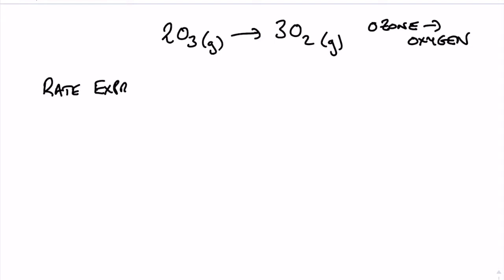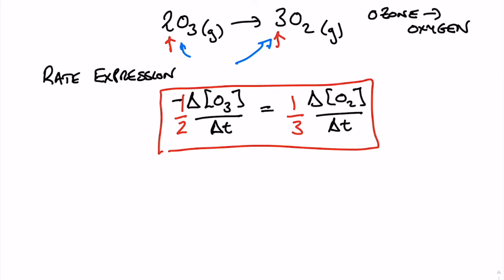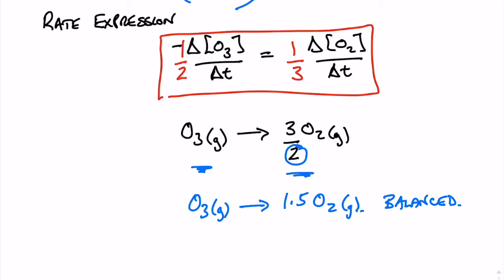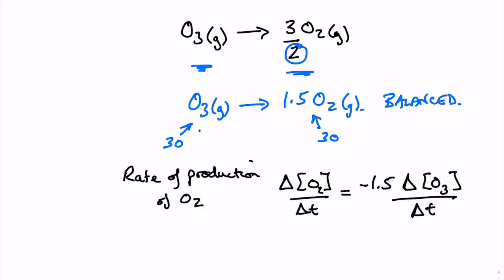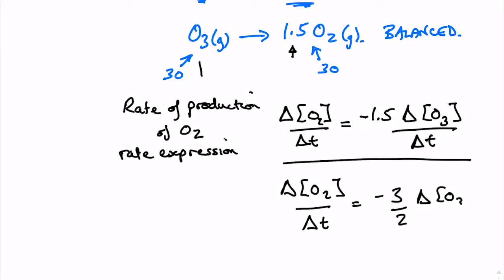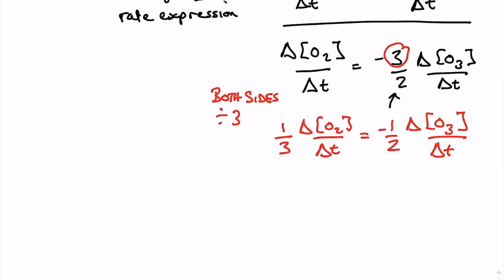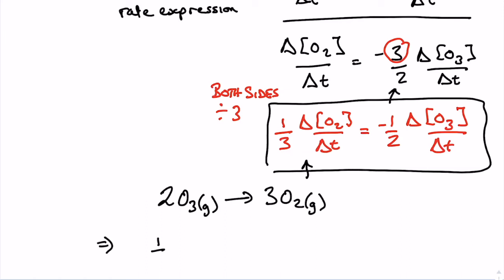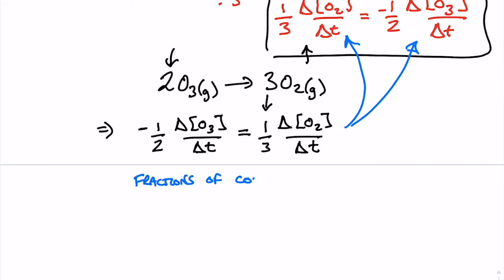Rate expression for ozone reaction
Determination of the rate expression for the conversion ozone gas to oxygen gas.